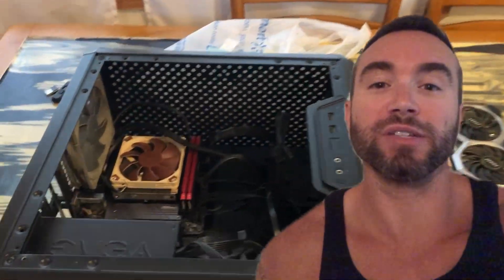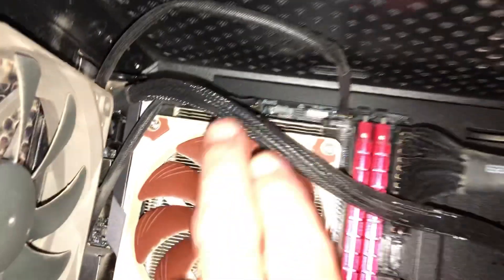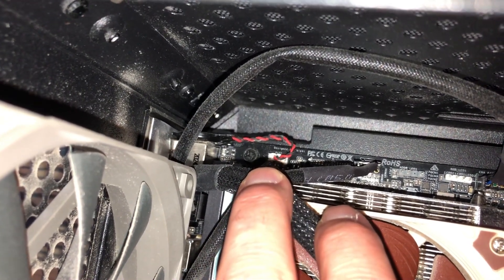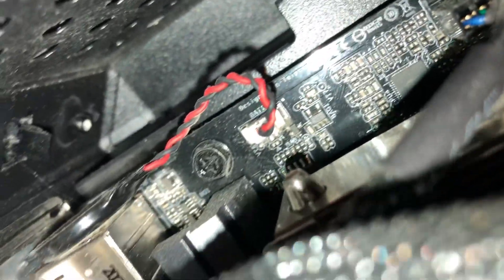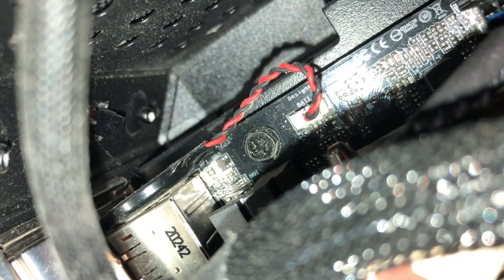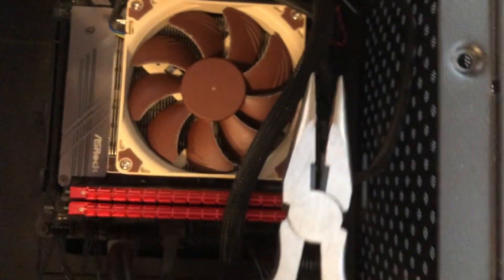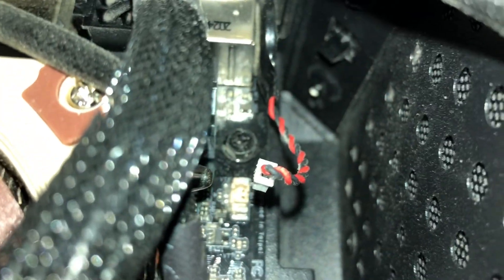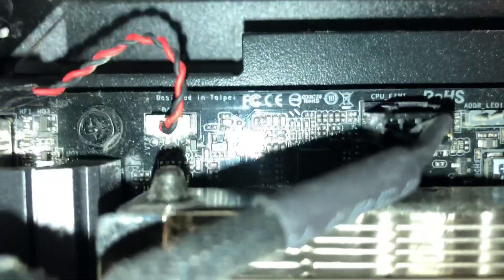How to Find and Remove CMOS Battery on ASRock Motherboard (BIOS Reset Tutorial)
Struggling with BIOS issues or need to reset your motherboard? In this quick 2-minute guide, we’ll show you how to easily locate and remove the CMOS battery to reset your motherboard like a pro! Perfect for beginners and PC enthusiasts. Follow these simple steps to get your system back on track.
 What you’ll need: A screwdriver, anti-static wrist strap (optional), and a steady hand!
 Steps covered:  Power off and unplug your PC.
Locate the CMOS battery on the motherboard.
Safely remove and replace it.

📦 Amazon Discount Electronics!